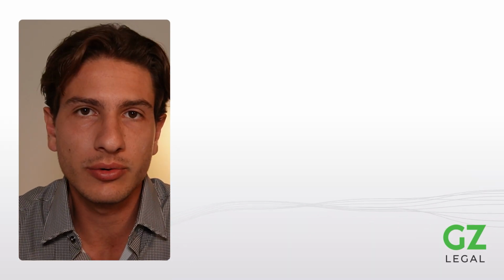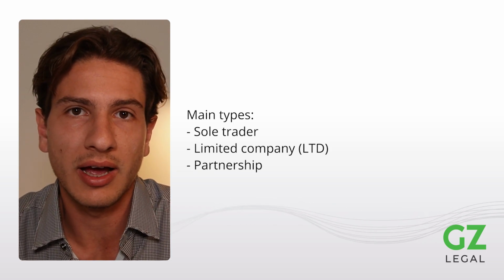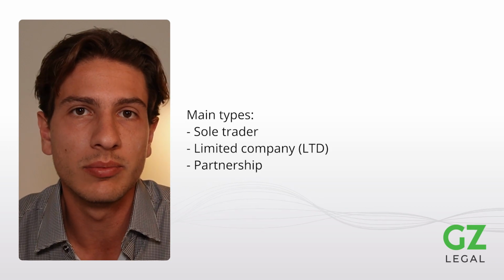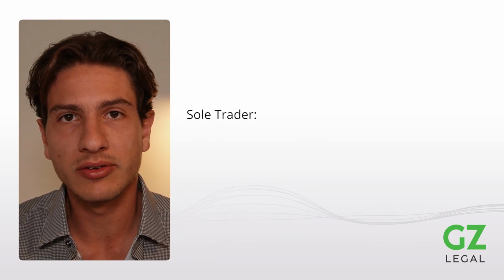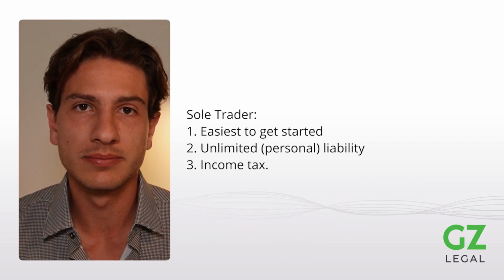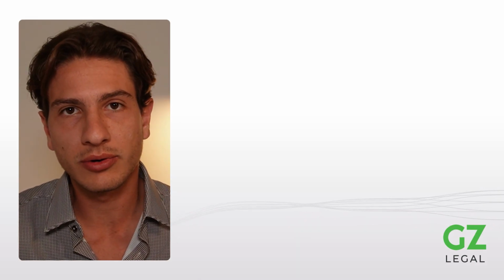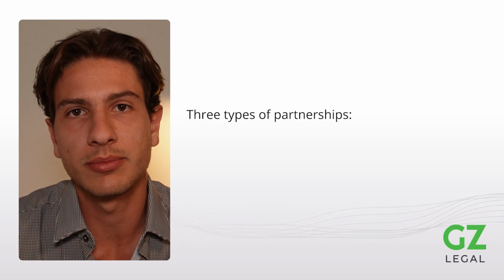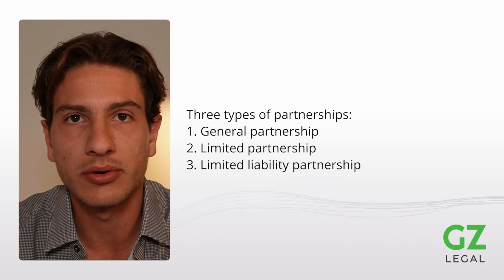What Business Structure To Choose: UK Solicitor Explains With Examples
Choosing the right business structure affects your personal liability, your tax and how easily you can grow or sell. Here's how to choose between a sole trader, a partnership, an LLP and a limited company in the UK.

In this video, UK solicitor Malcolm Zoppi explains the main UK business structures with practical examples.

In this video you'll learn:
✅ The main types of business structure in the UK
✅ Sole trader: the pros, the cons and unlimited personal liability
✅ General partnerships, limited partnerships and LLPs compared
✅ Why a partnership agreement matters if partners contribute unequally
✅ How a limited company works as a separate legal entity
✅ Why a limited company suits businesses planning to grow or sell

⏱️ CHAPTERS
0:00 What business structure should you choose? (UK)
0:24 Main types of business structure in the UK
0:49 Sole trader: pros, cons and liability
1:21 Partnerships: general, limited and LLP
2:37 Why you need a partnership agreement
3:29 Limited company: separate legal entity